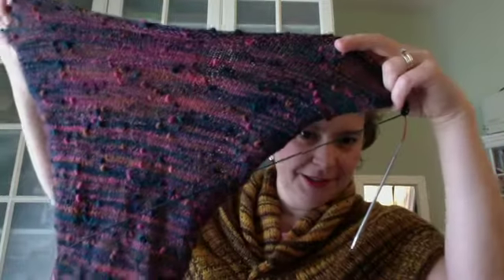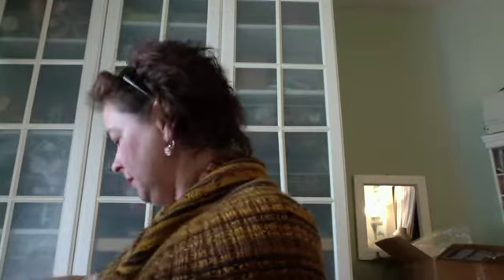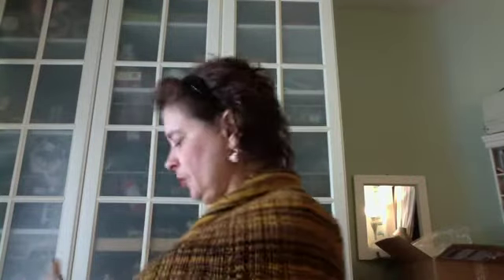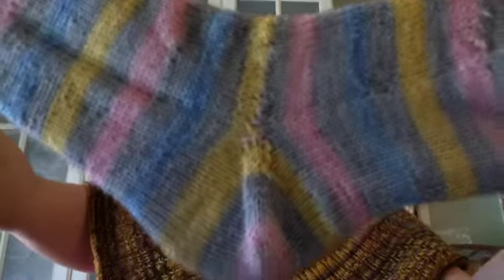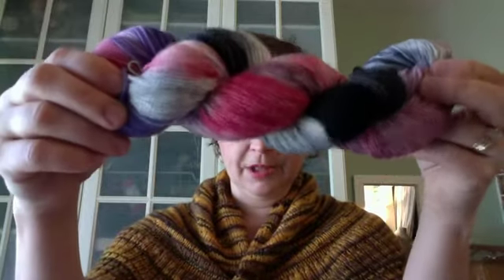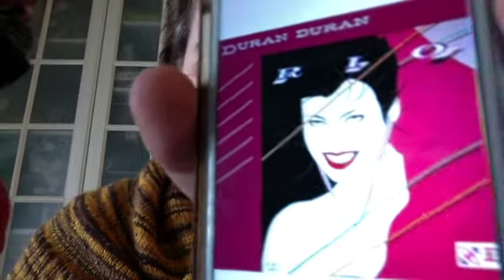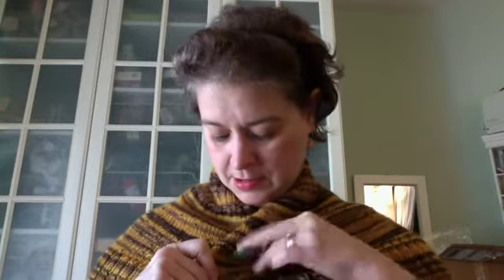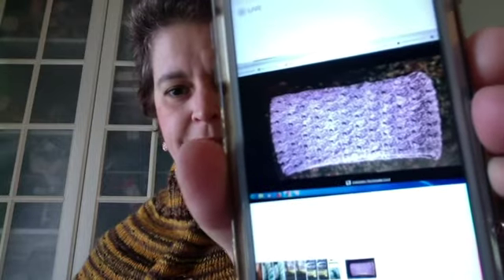Undead Yarn Episode 109